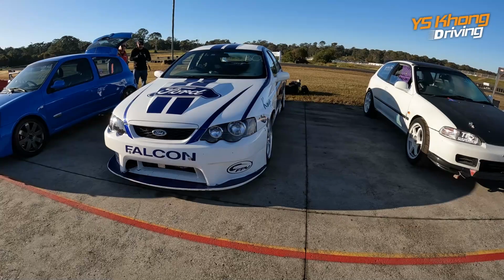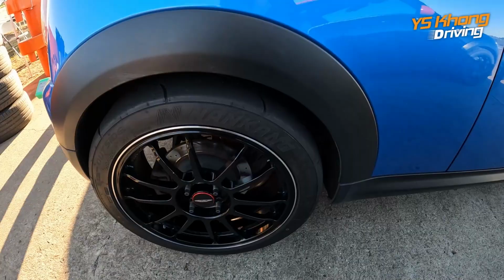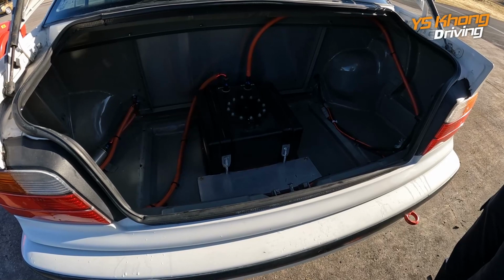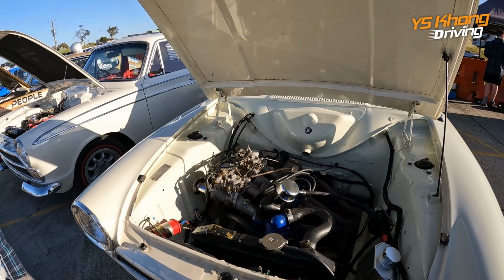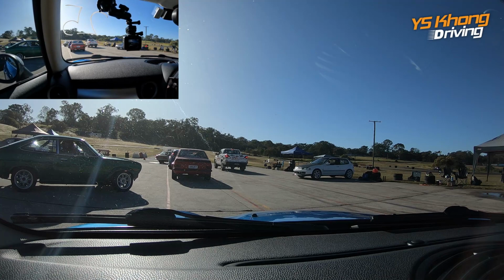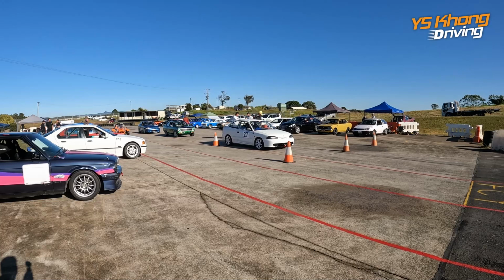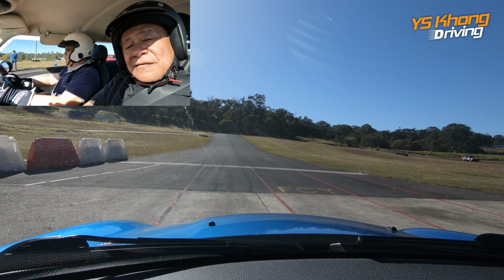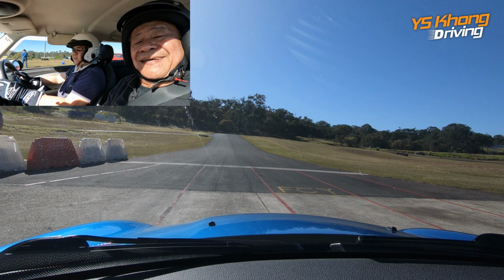Vlog Australia - So I Went to an Australian Sprint Race / OZ Holiday Fun / YS Khong Driving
Hey Guys and Girls - Whilst here in Australia for a holiday, an avid fan hooked us up with one of of his motorsport friends, Sadrick Lim of Brisbane, and he took me to an Australian Sprint race event.
It was a very interesting morning, and there was lots to learn about grassroots motorsports in Australia - the atmosphere is very casual - of course there are rules and regulations, and everybody has to observe the rules, but most of the competitors know each other - yes, it is a small community, but everybody's main aim is to have a weekend of fun.

What amazes me is the number of old cars, mostly built up very well, and they can really go too.
Also met Greg McHugh, who drives a Toyota 86GT, and he is one of the faster drivers there. Greg shared some insights on what he has done to improve his car performance, and that portion will appear in Part 2 of this series.

Car Classification for competitors is mostly determined by cubic capacity, with turbocharged engines having a multiplication factor of 1.7, and 4WD machines are in a class by themselves. No restrictions on tyres, and you can do just about anything you want to your car, but like I said, it is all about healthy and friendly competition, with the main objective being always to have fun

The people are very friendly, and were very willing to share their knowledge. I really loved the old bangers.

Now I am getting some ideas on how to build up my E36.

Enjoy the video guys and girls - sharing is caring.